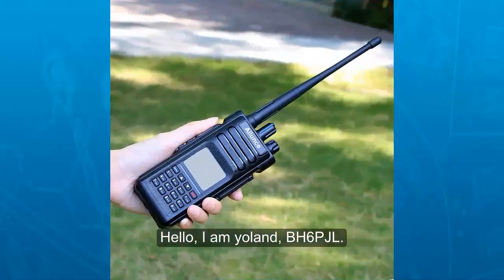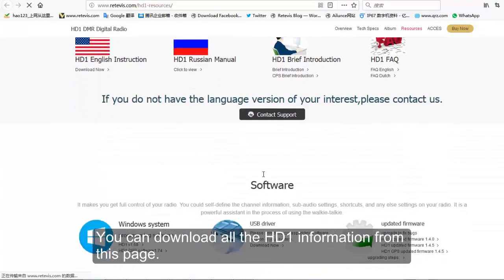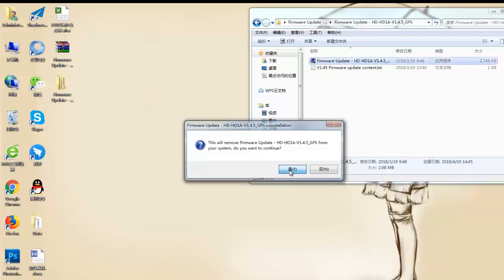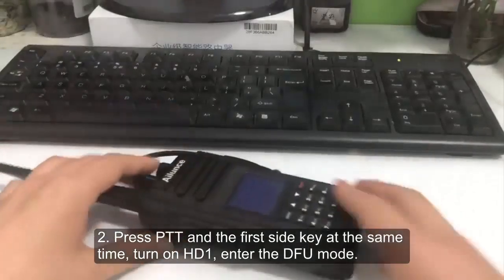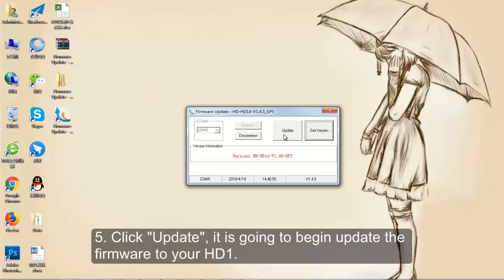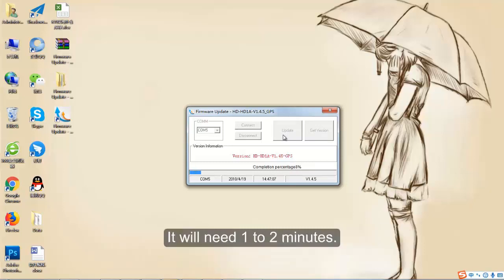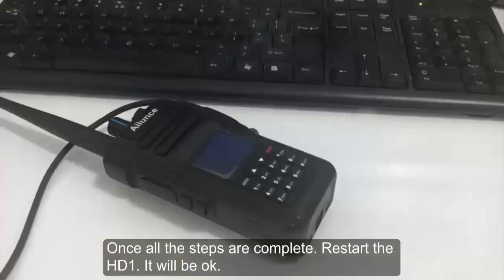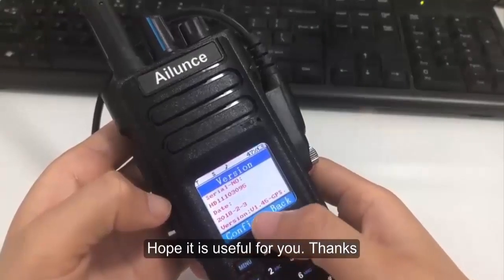Ailunce HD1: Upgrade Firmware and Initialize Steps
The video shows how to upgrade the HD1 firmware. Sometimes the new firmware improves lots of functions or adds some new functions, You may need to initialize your HD1 to make sure all the data is compatible.